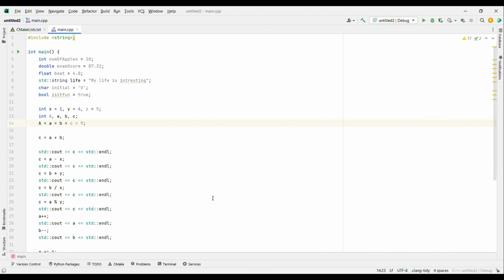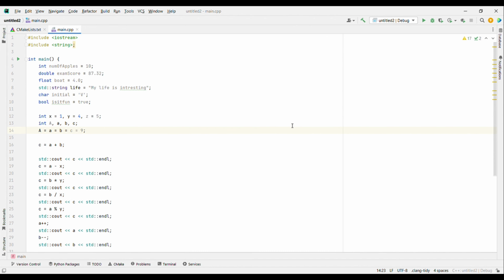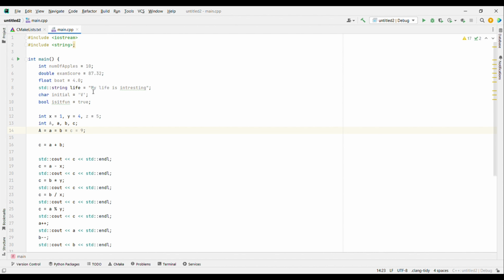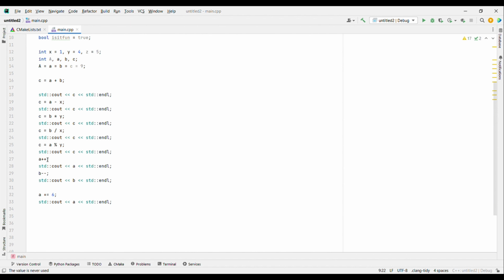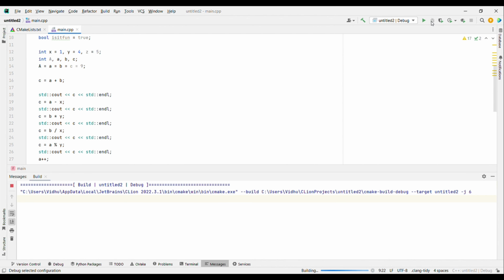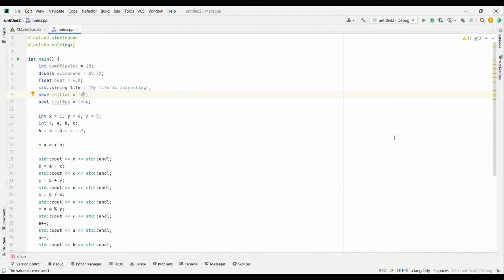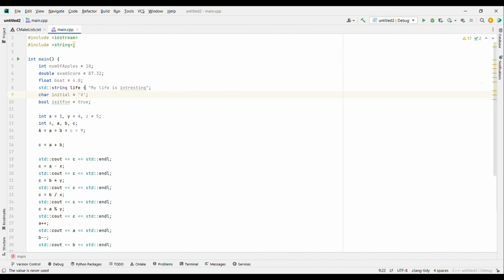Everything you need to know about variable | Beginner | C++